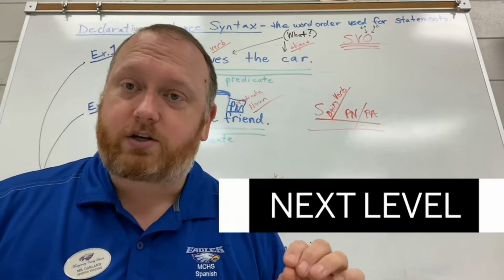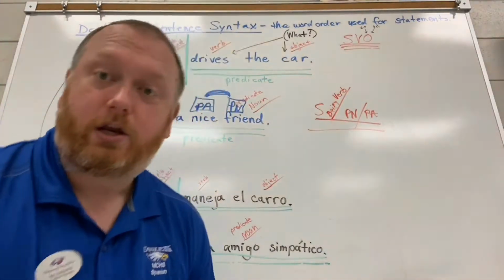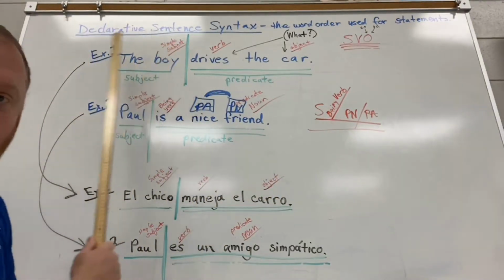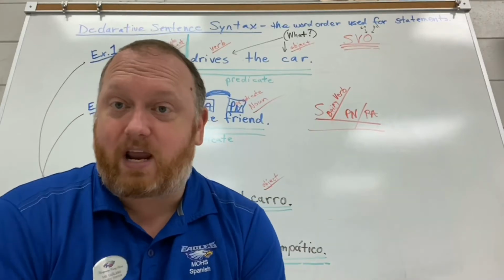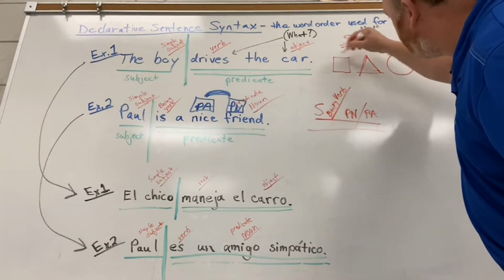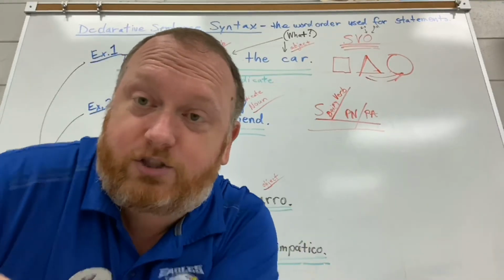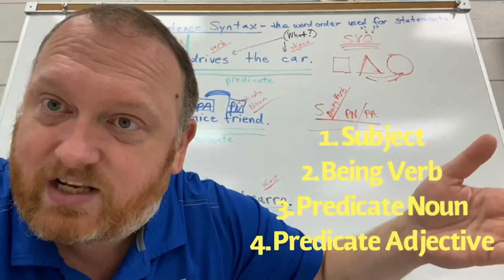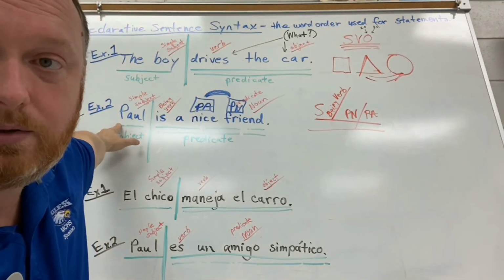Declarative Sentence Syntax regarding English and Spanish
Profe Garland describe English and Spanish syntax for typical declarative sentences. What are the syntactic categories, can we understand them, and how are they used to convey information.